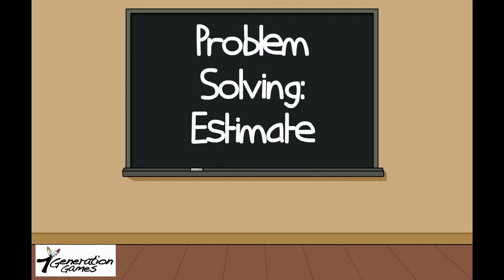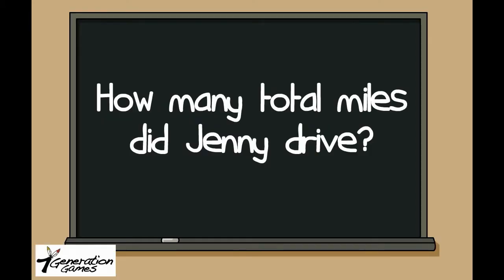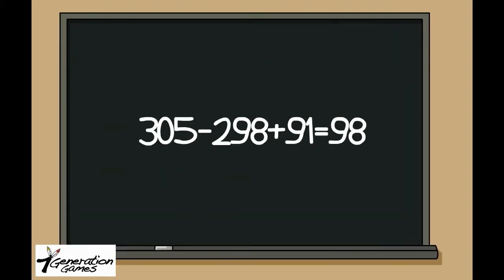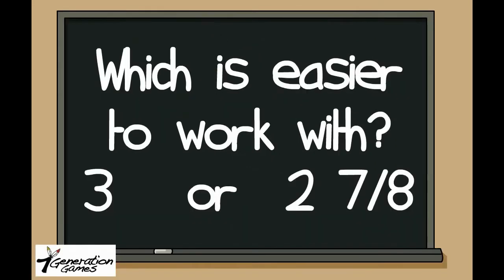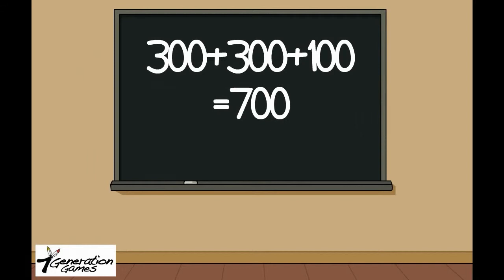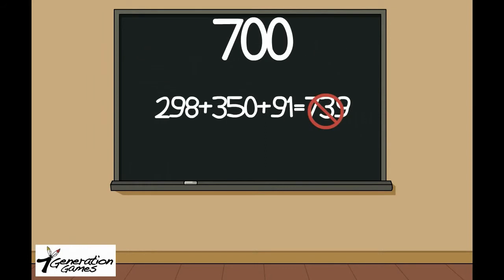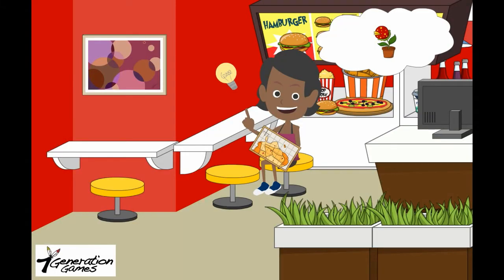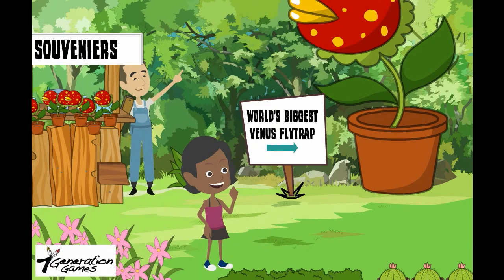Problem Solving: Estimate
Maria explains how to use estimation to solve math problems for Grades 3-5. Rounding makes numbers easier to work with.

This video is from our educational video game Spirit Lake: The Game.

Teachers, visit our teacher resource library at teacher.7generationgames.com. You can also sign up for our newsletter